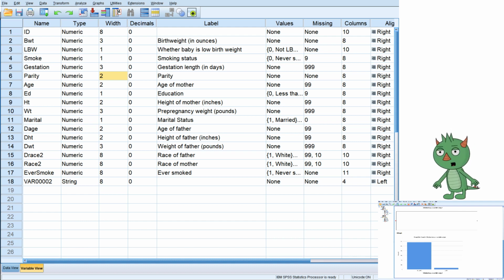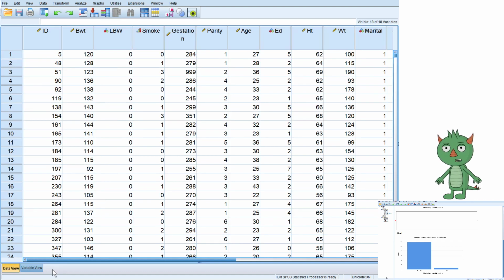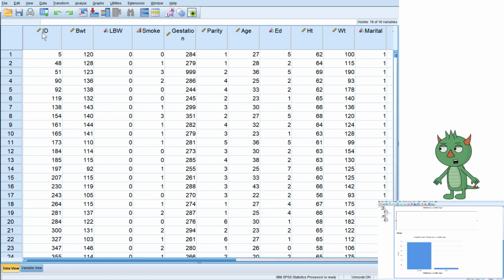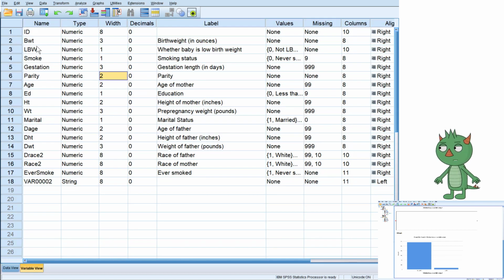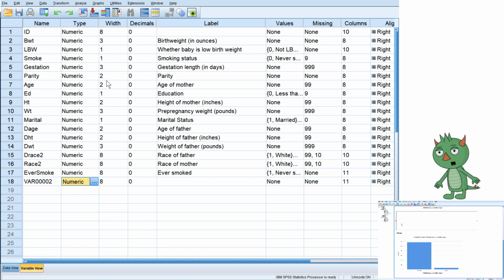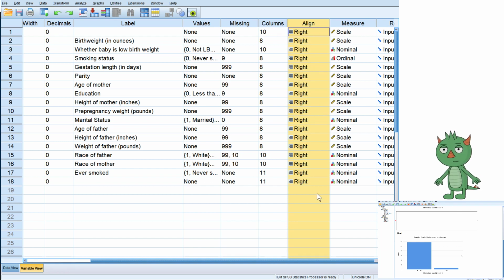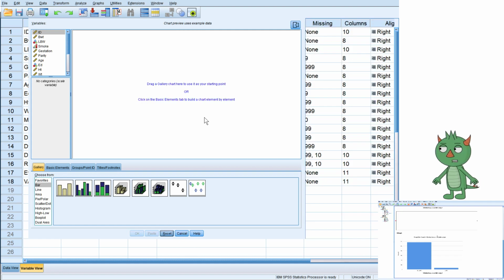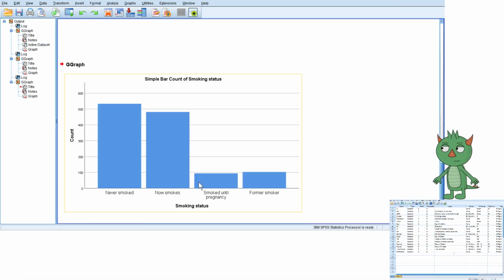SPSS Intro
I am in version 25 - there may be small differences with version 24 (such as the filter box not showing up on graphs automatically, and graphs coming out uglified). I say in the video to reduce decimal places down to zero if it imports with lots, obviously if the variable does need some decimal places (like for height in metres) set it to an appropriate amount(!)